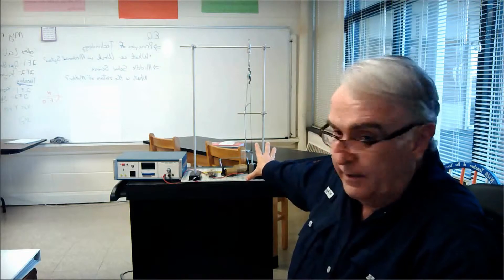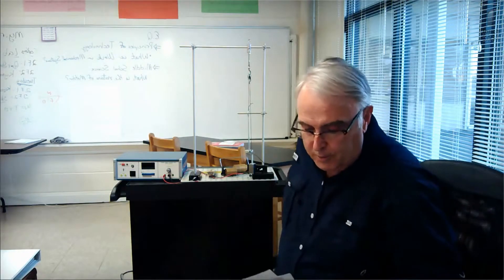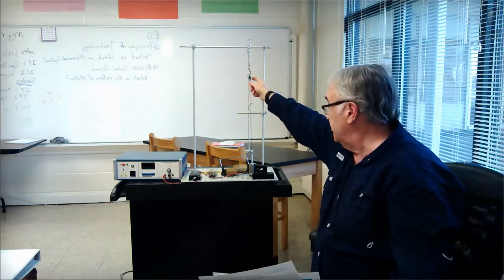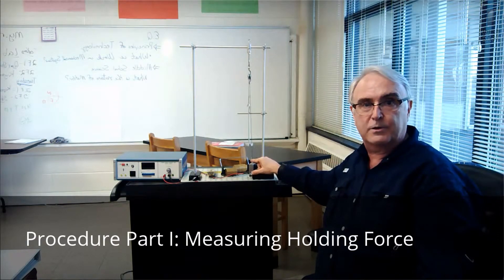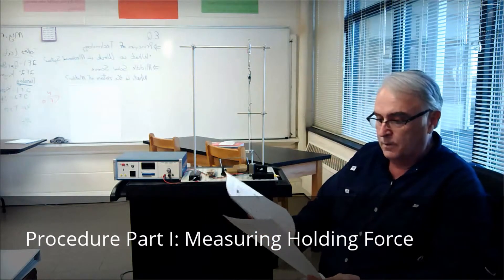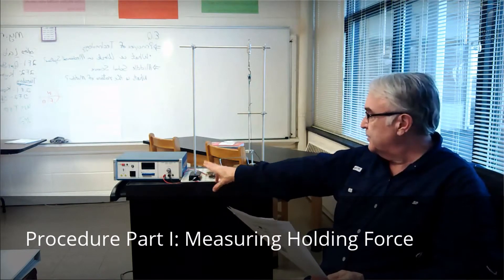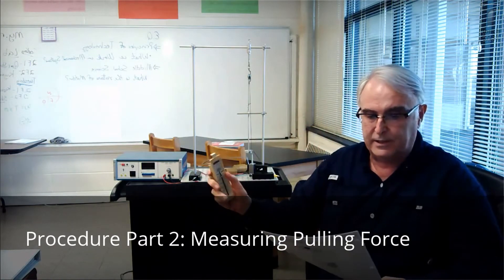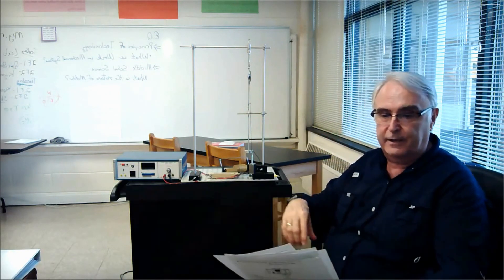2E2, Work Done by a Solenoid